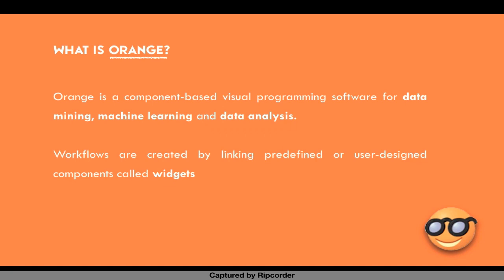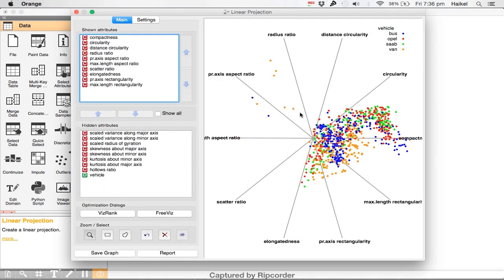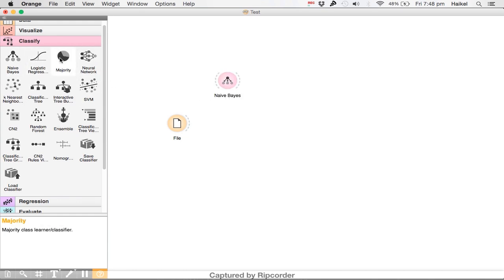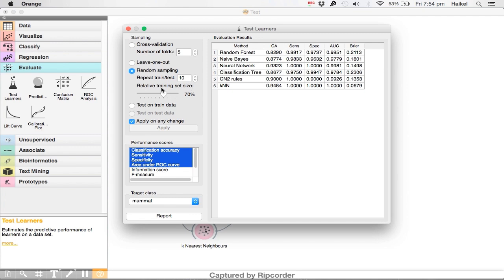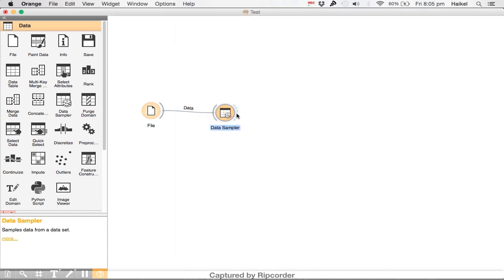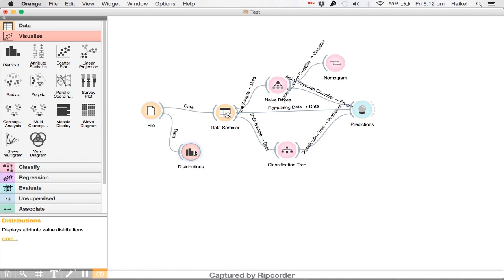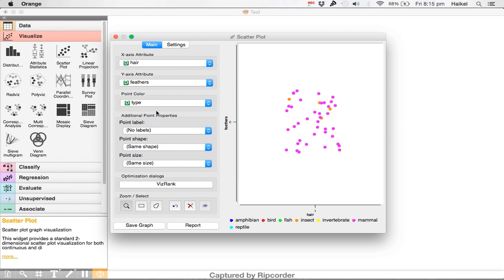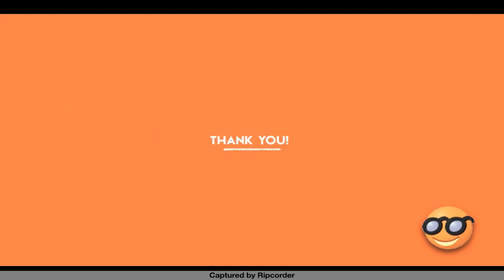Classification in Orange (CS2401)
A quick tutorial on analysing data in Orange using Classification.